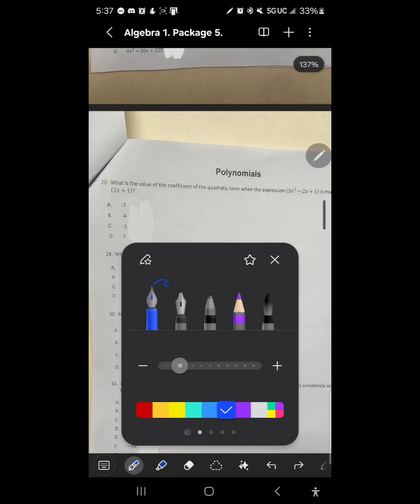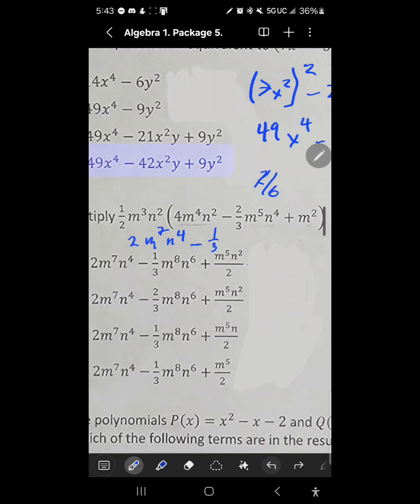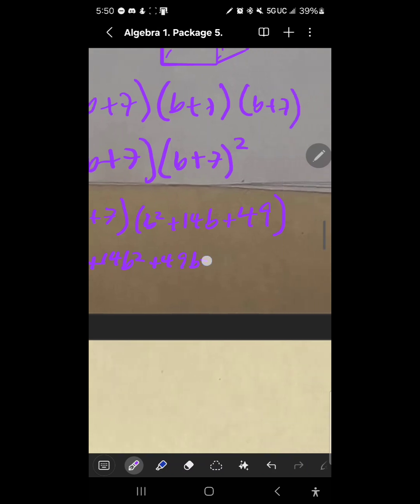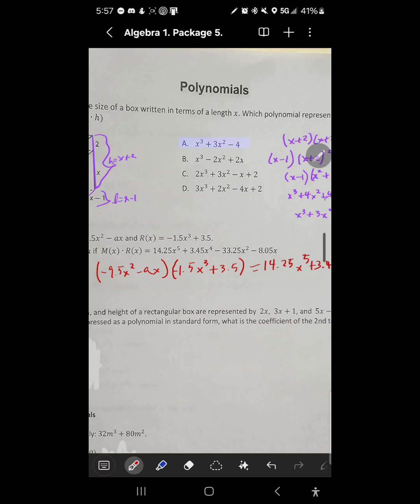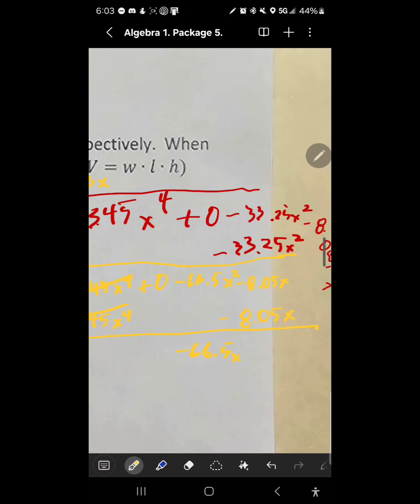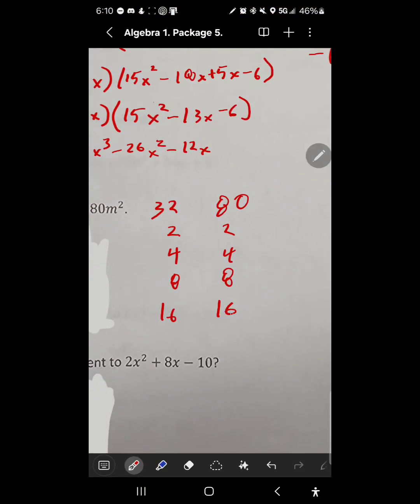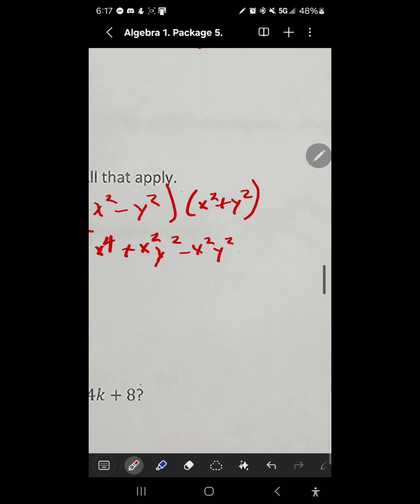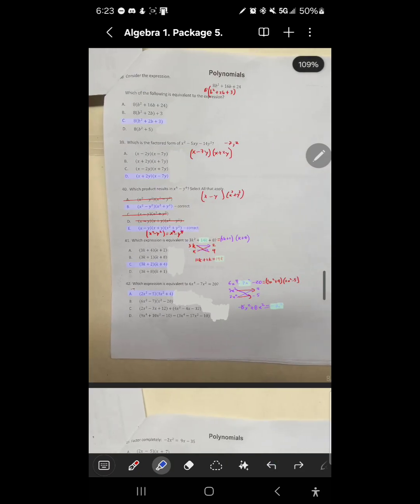Algebra 1. Day 25. Multiplication of Polynomials and Factoring (03/20/2025)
Hello!!!

Thanks ♡.
Hola!!!
Esta es la lección del 20 de marzo. Si quieres unirte a Discord no olvides sequir el enlace. Además, si tienes alguna pregunta, siempre puedes contactarme.

Gracias ♡.